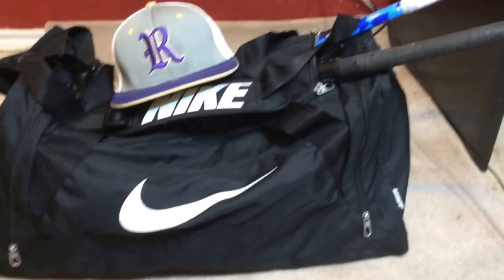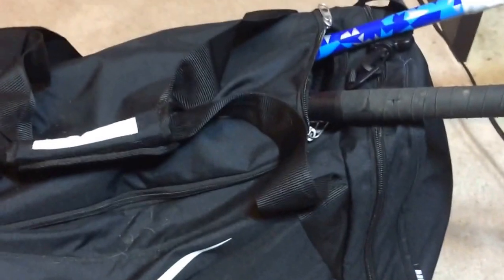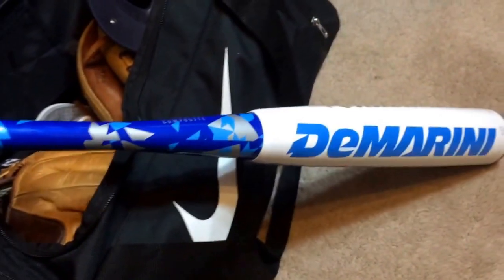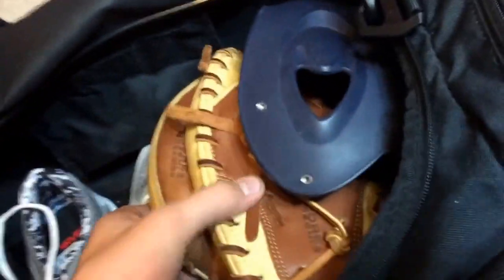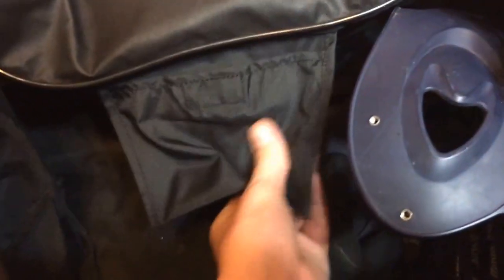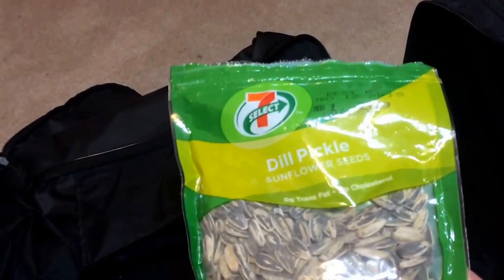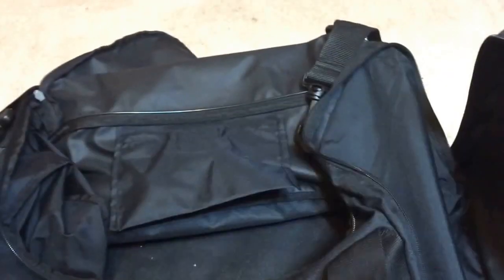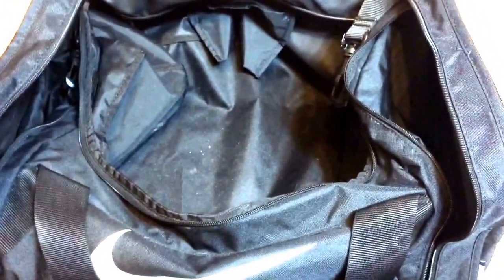What's in my baseball bag!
What's in my baseball bag 2015